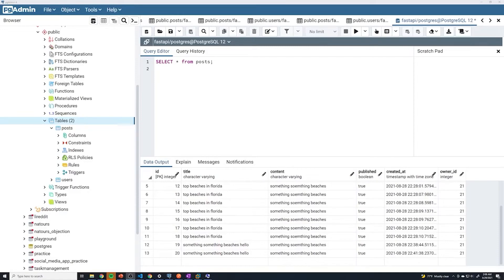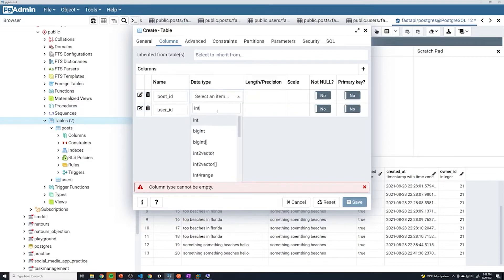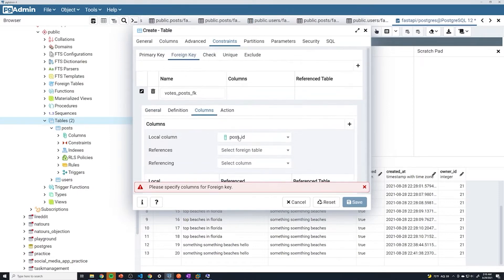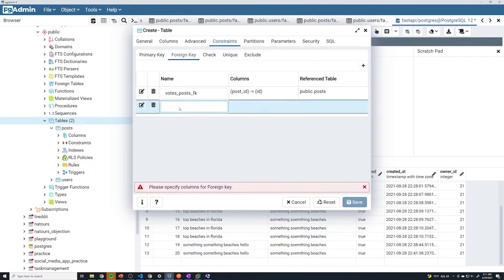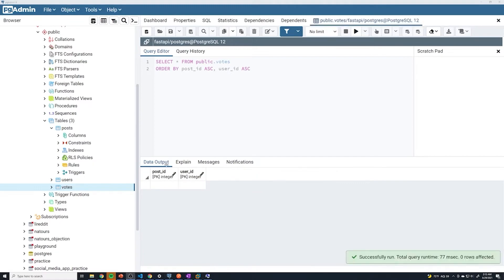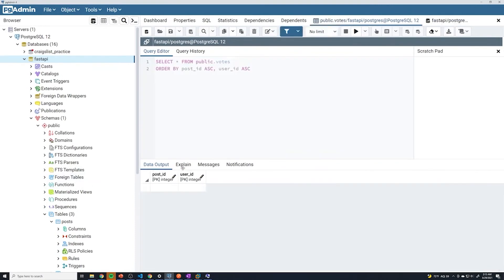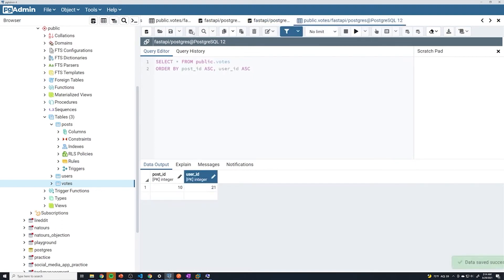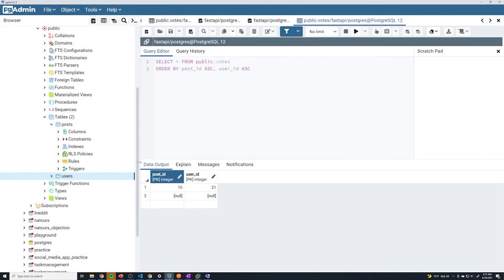Creating votes table pgadmin: Part #82 Python API Course